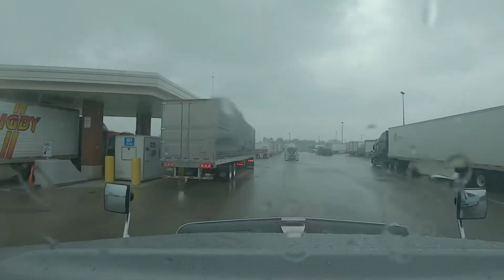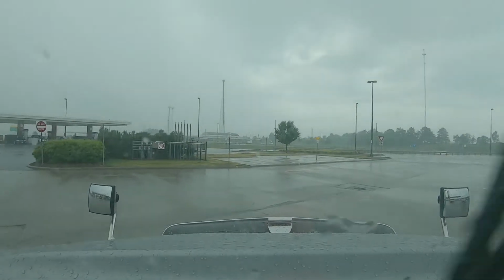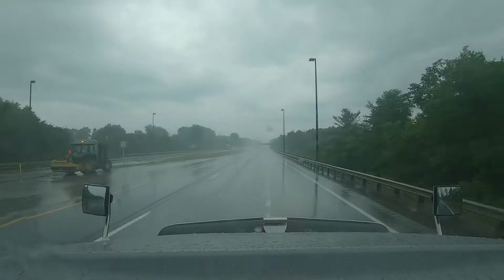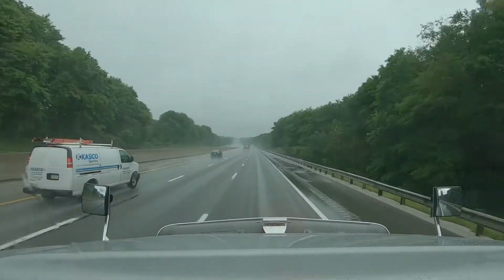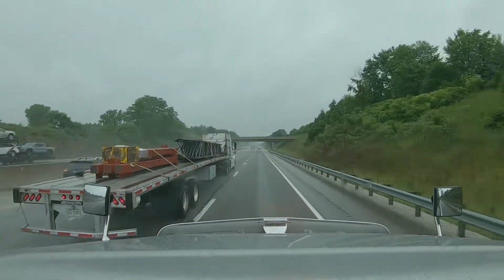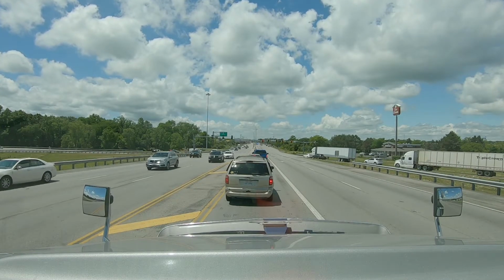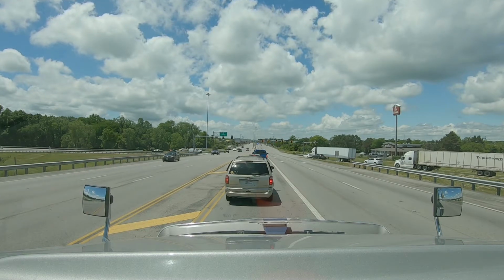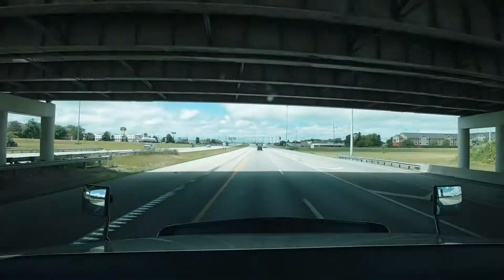Voyage #51 Perrysburg Oh to Hemlock Mi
My Travels from point to point delivering freight.
Editing Software
Filmora 9 and Pro
Hitfilm Express
Filmoras Music Library
Production Crate